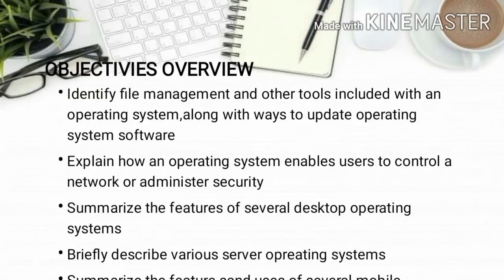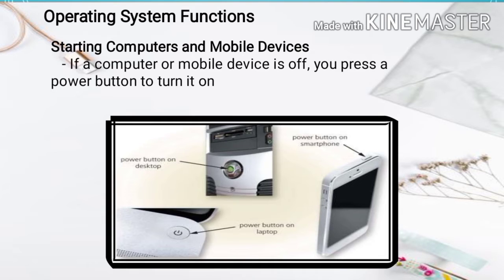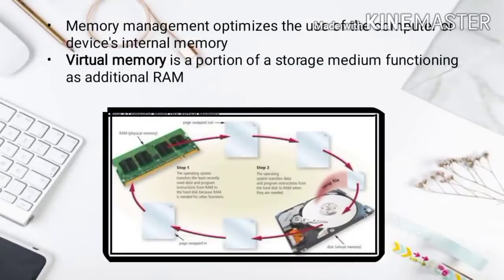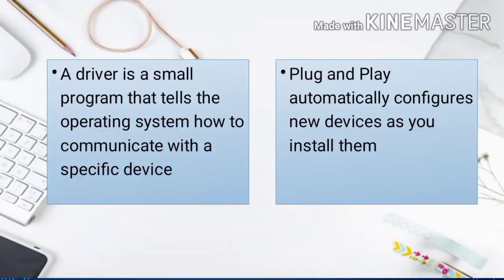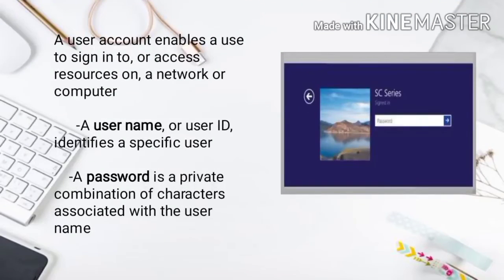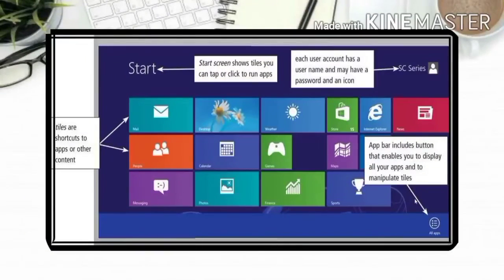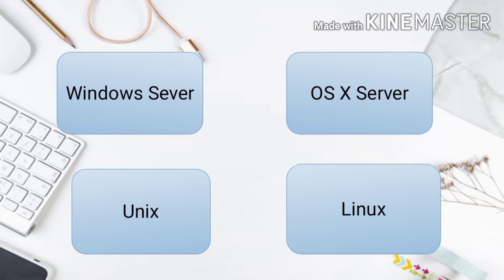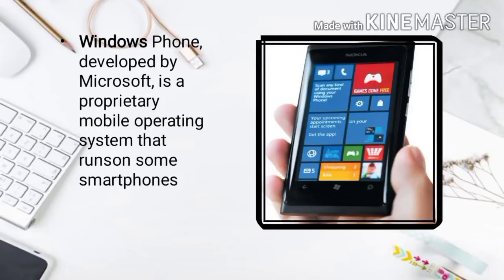Chapter 9: Operating System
Nor- ain Saligan Matalam, Johara Dilangalen, Harvey Docdocil, to pass and discuss our topic through Screen Recording